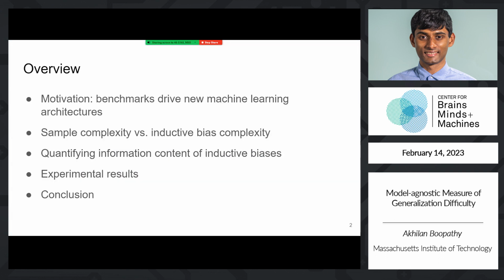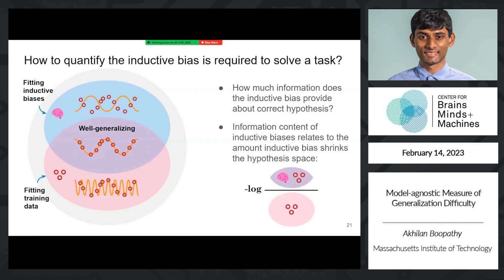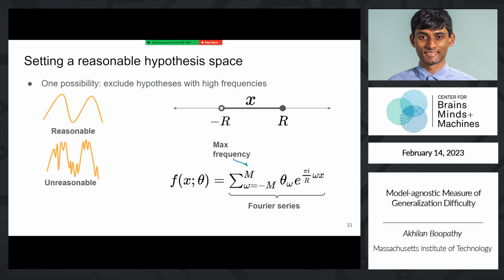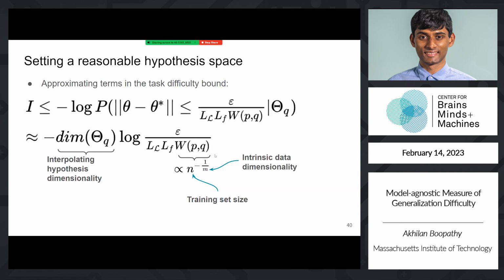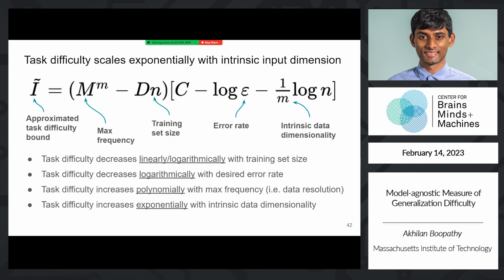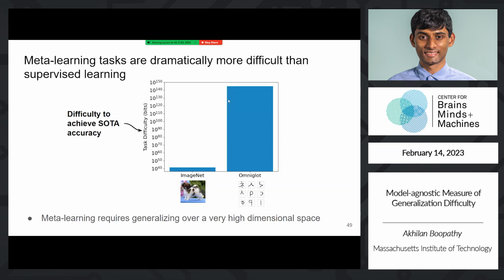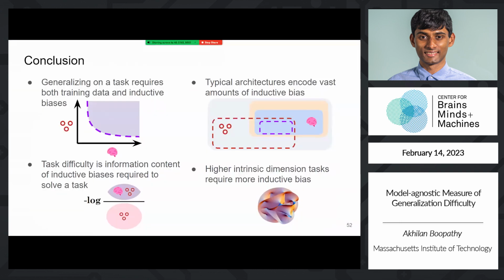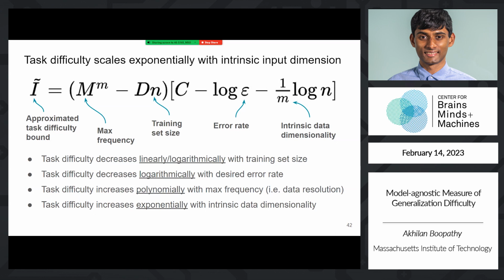Model-agnostic Measure of Generalization Difficulty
CBMM Research Meeting: Akhilan Boopathy, MIT graduate student in the Fiete Lab

Abstract: The measure of a machine learning algorithm is the difficulty of the tasks it can perform, and sufficiently difficult tasks are critical drivers of strong machine learning models. However, quantifying the generalization difficulty of machine learning benchmarks has remained challenging. We propose what is to our knowledge the first model agnostic measure of the inherent generalization difficulty of tasks. Our inductive bias complexity measure quantifies the total information required to generalize well on a task minus the information provided by the data. It does so by measuring the fractional volume occupied by hypotheses that generalize on a task given that they fit the training data. It scales exponentially with the intrinsic dimensionality of the space over which the model must generalize but only polynomially in resolution per dimension, showing that tasks which require generalizing over many dimensions are drastically more difficult than tasks involving more detail in fewer dimensions. Our measure can be applied to compute and compare supervised learning, reinforcement learning and meta-learning generalization difficulties against each other. We show that applied empirically, it formally quantifies intuitively expected trends, e.g. that in terms of required inductive bias, MNIST (less than) CIFAR10 (less than) Imagenet and fully observable Markov decision processes (MDPs) (less than) partially observable MDPs. Further, we show that classification of complex images (less than) few-shot meta-learning with simple images. Our measure provides a quantitative metric to guide the construction of more complex tasks requiring greater inductive bias, and thereby encourages the development of more sophisticated architectures and learning algorithms with more powerful generalization capabilities.​